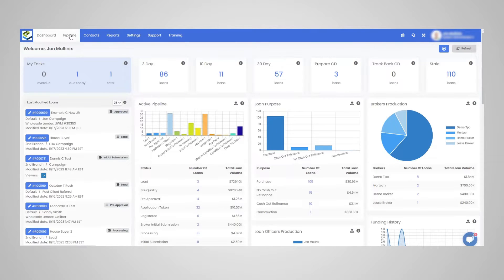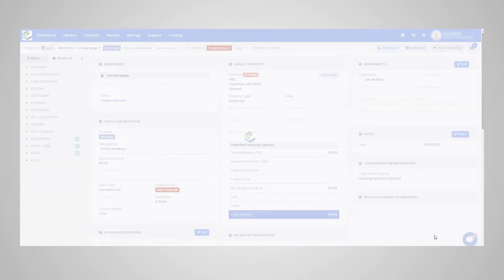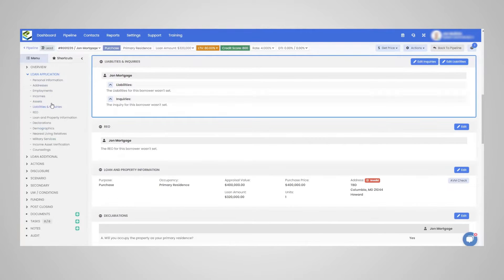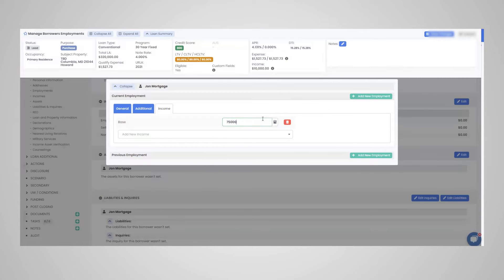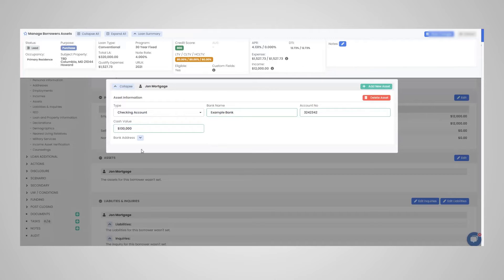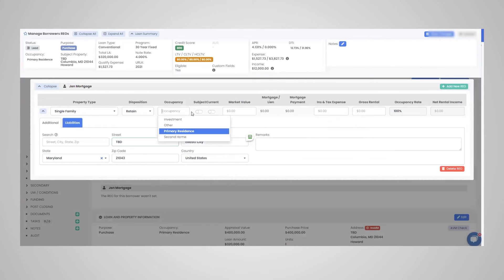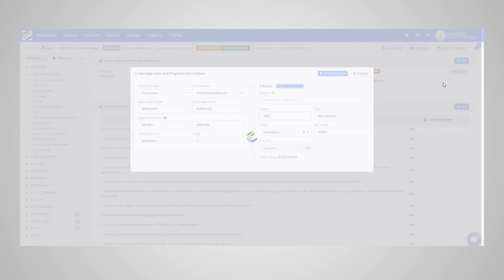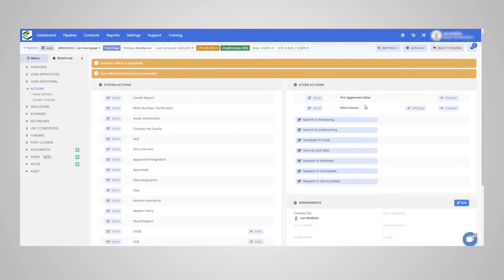How to Take a Loan Application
How to Take a Loan Application in LendingPad LOS